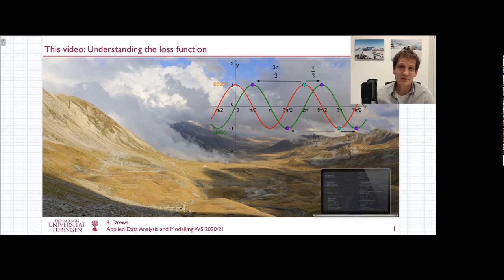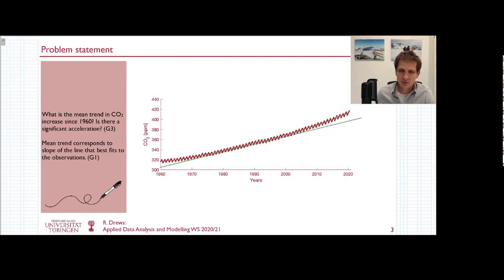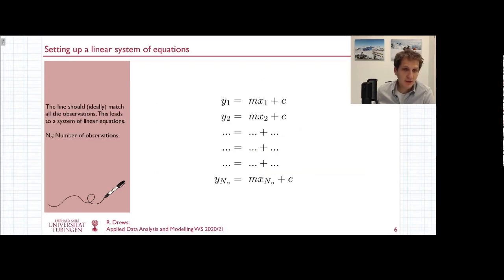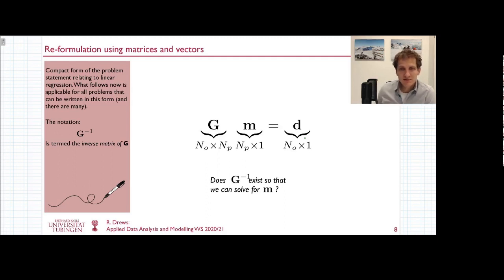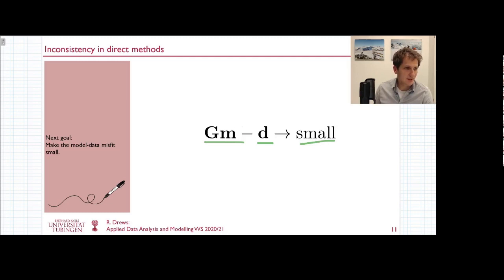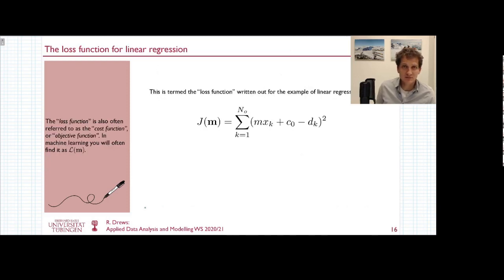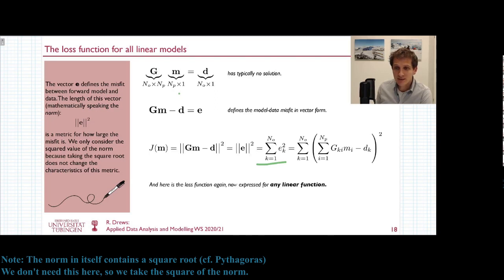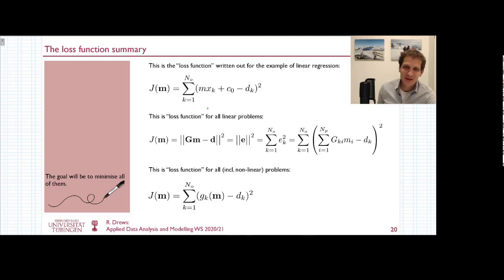Linear least squares and the loss function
This video is a primer to get into the topic of (linear) least squares inversion using curve fitting as an example.